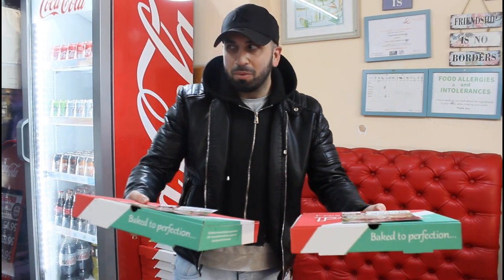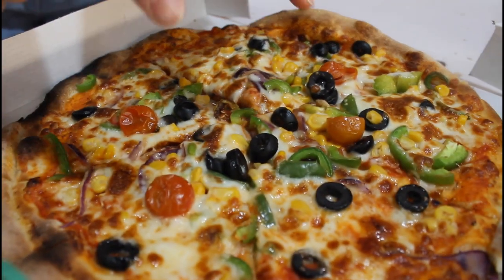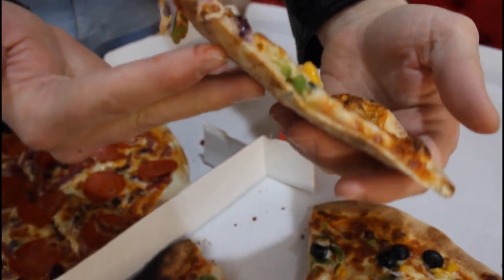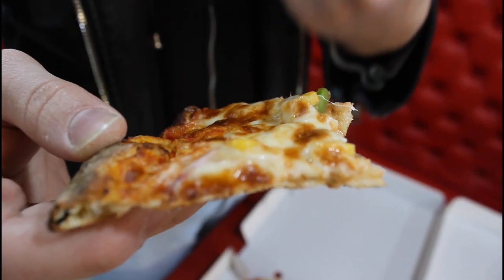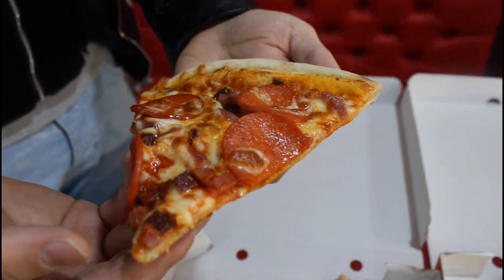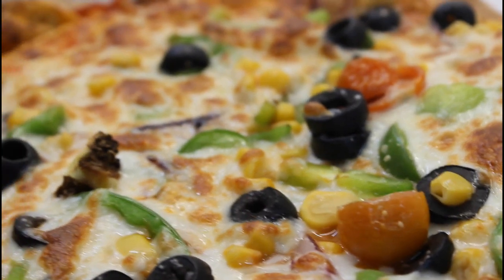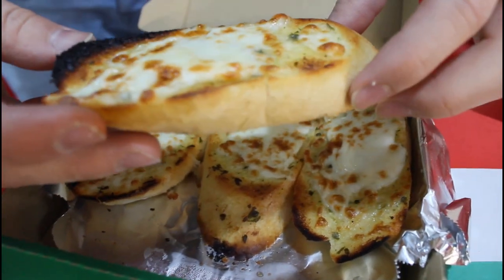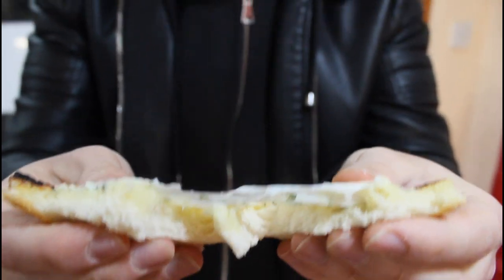Wood Fired Pizzeria (Willesden)|Unbelievable!!|Pizza|FIRE|مطعم| لندن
Wood Fired Pizzeria (Willesden)
180 High Rd, London NW10 2PB

Love the Pizza very unique, staff amazing and friendly.
Really nice people run it.
Nice food, great service and clean.
Definitely a place worth stopping over.
Fantastic Italian style pizza, The wood fired oven makes all the difference.
The wood oven adds a great flavour and crispy bite.
Highly recommended.